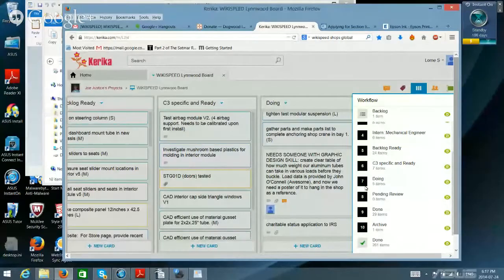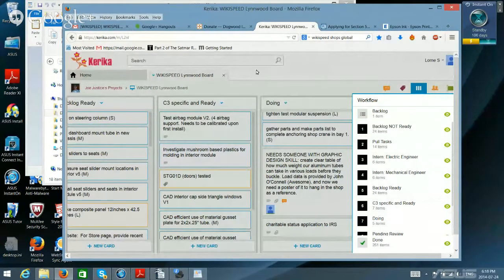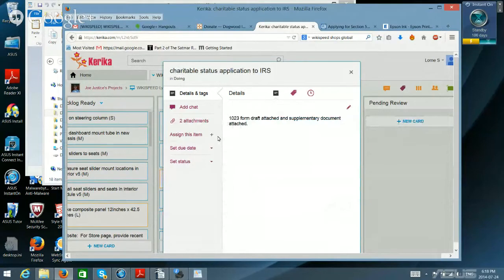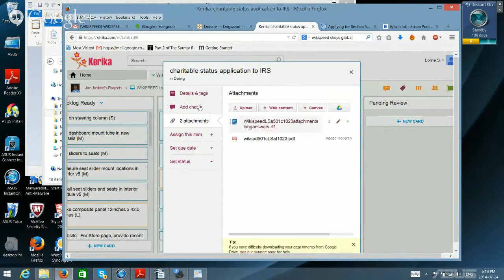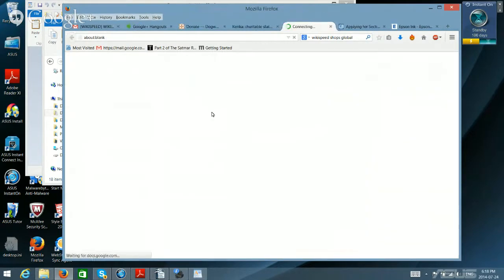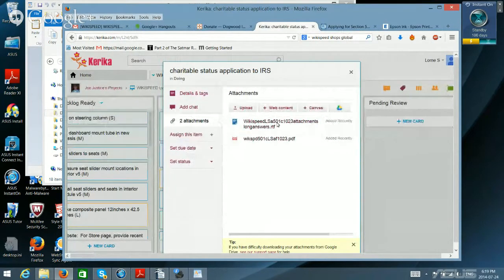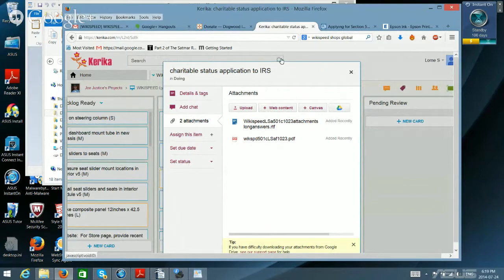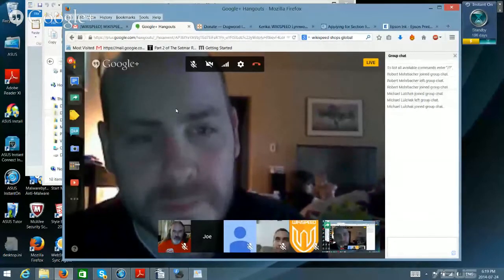WIKISPEED Standup Meeting 2014 July 24th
WIKISPEED Scrum standup meeting at 6:00 PM Pacific/9:00 PM Eastern.